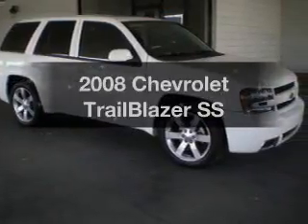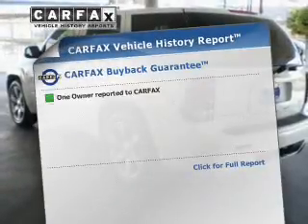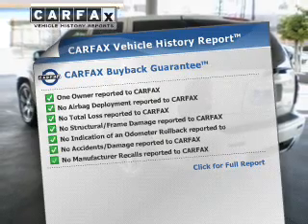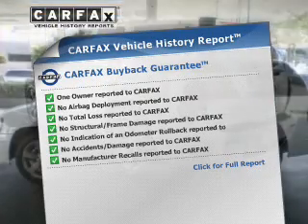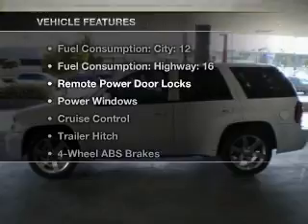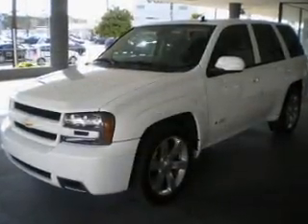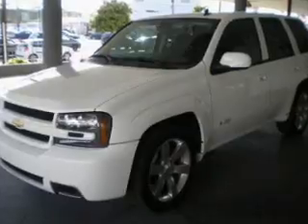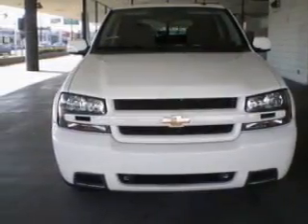2008 Chevrolet TrailBlazer - Culver City CA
Contact Culver City Volvo at 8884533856, for availability of specific vehicles.
Year: 2008
Make: Chevrolet
Model: TrailBlazer
Trim: SS
Engine: 6.0 liter 8 cylinder
Transmission: AUTO 4SPD
Color: Summit White
Mileage: 25288
Address:
11201 Washington Blvd.